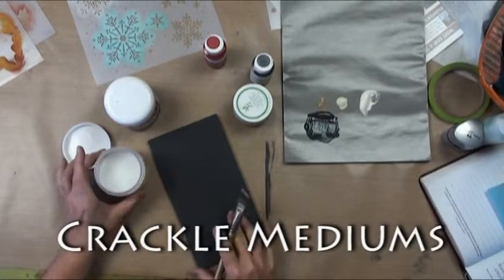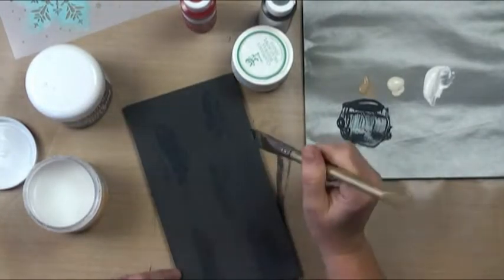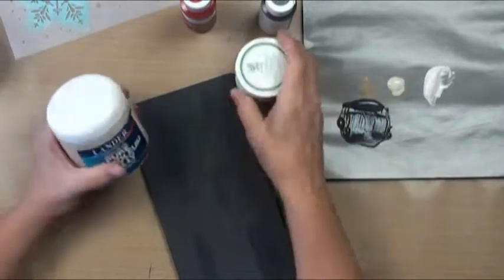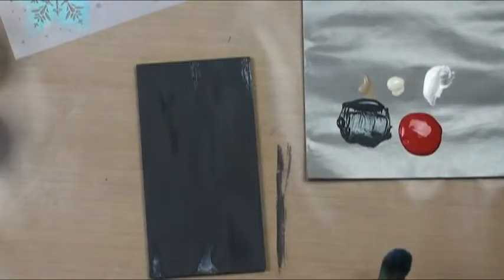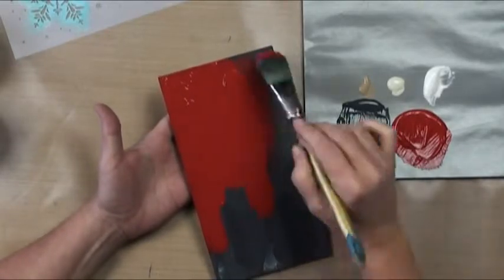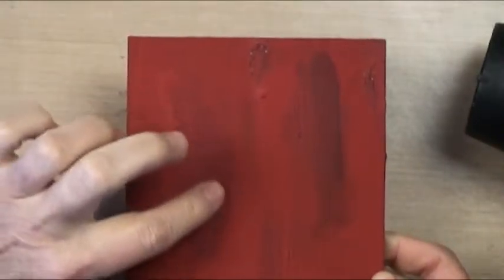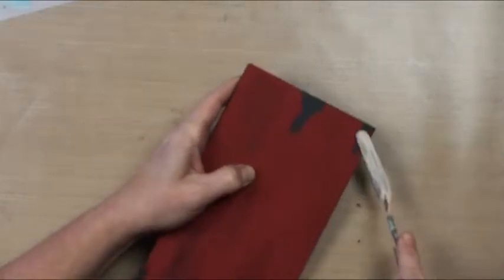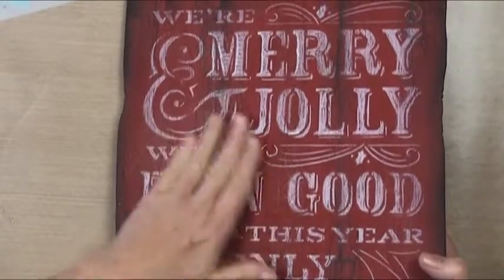How To Use Crackle Mediums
Patricia Rawlinson shows how to use crackle mediums to add an aged, vintage look to your next painting project!